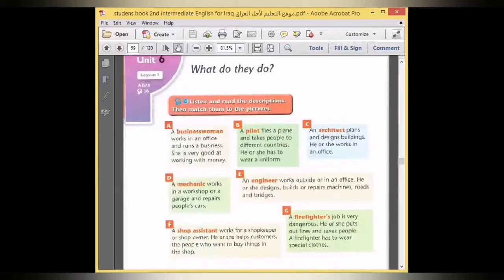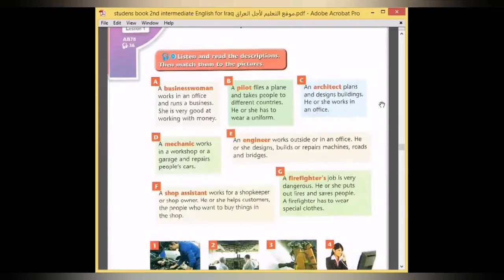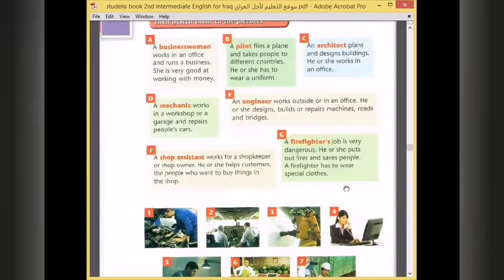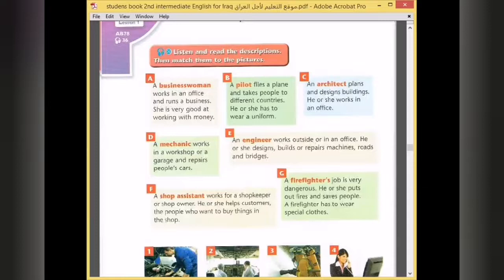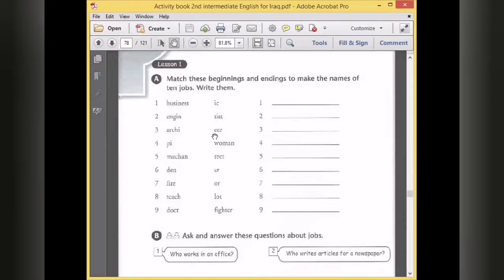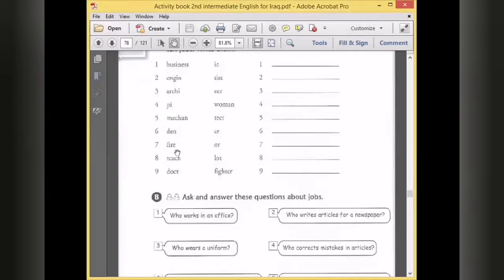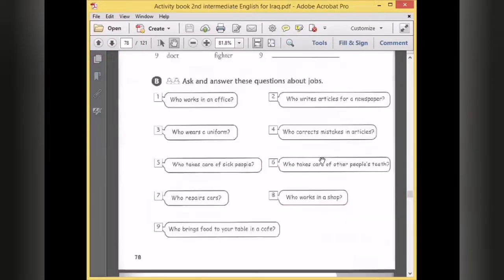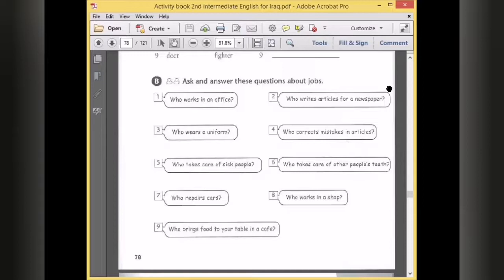10th Live English Lesson - 2nd Intermediate Class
2nd Intermediate Class
FBSS